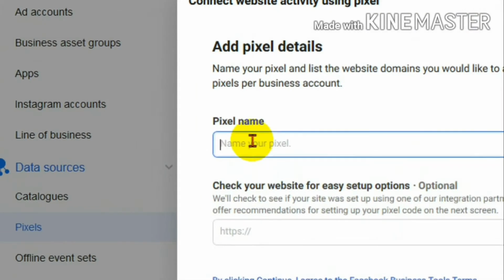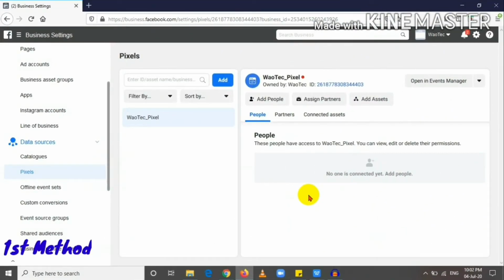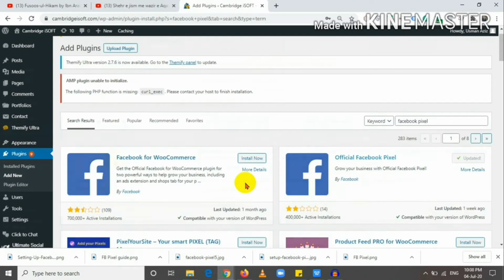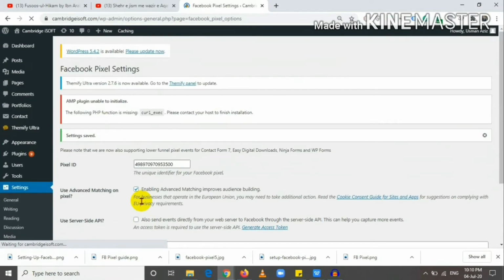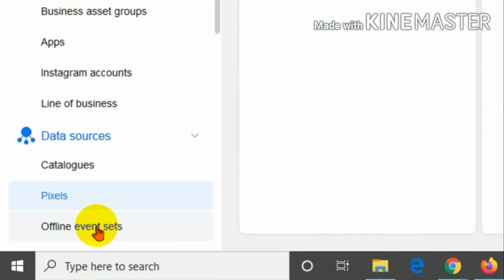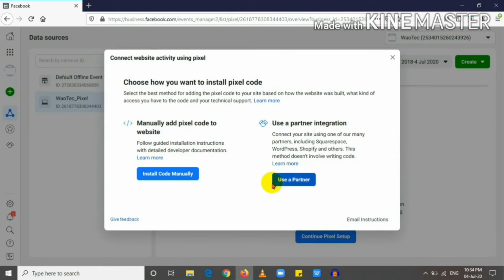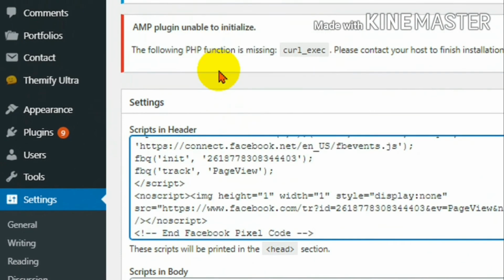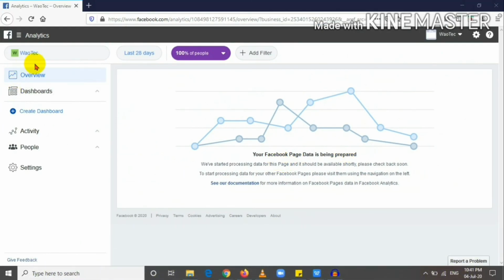How to Install Facebook Pixel (English)2020 | how to install fb pixel snippet on WordPress website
Toturial include : Facebook pixel snippet installation on WordPress website using two different plugin (2 Method ).
How to create pixel code
How to Find Lost pixel code

STEPS FB Pixel
NOTE : Add Pixel before running Campaign to collect data
1.Go to FB Event Manager
2.Add new data source
3.Select FB Pixel / Add
4.Copy the code on website using Header & Footer/Pixel plugin/GTM and for Shopyfy FB do Automaticaly
5.Install a FB Pixel Helper (Extention) on Chrome Browser ( for pixel debuging)
Facebook Pixel snippet use on your website for tracking, visitore, events, conversions, sale etc on wordpress.
It is a same procedure for fb pixel setup for Beginers on other platform.
Pixel setup on Wix and shoppyfy site is mentioned in the video.

 Follow step by step and setup pixel in 5 min on WordPress site.